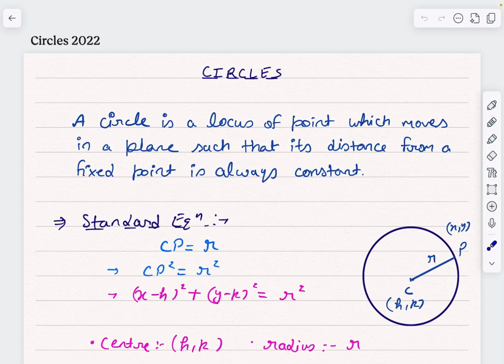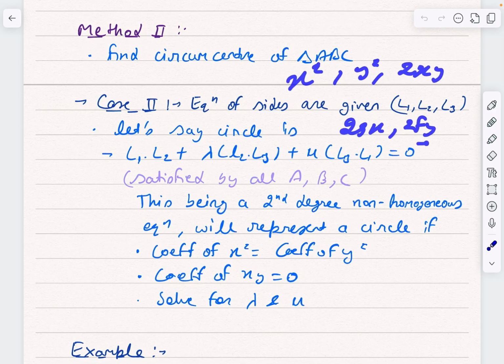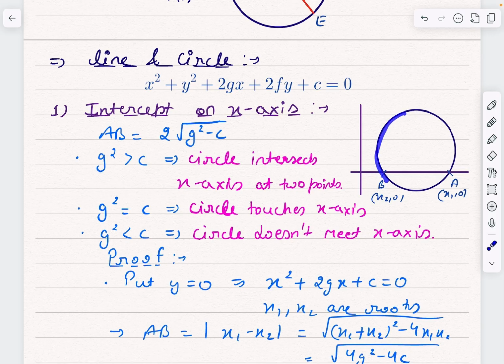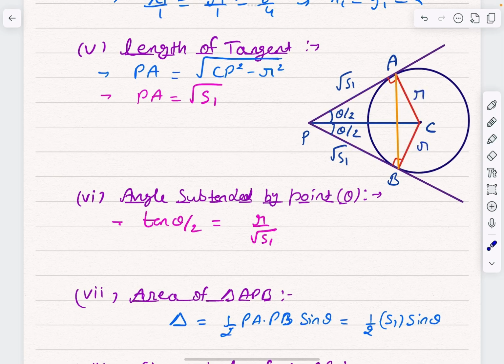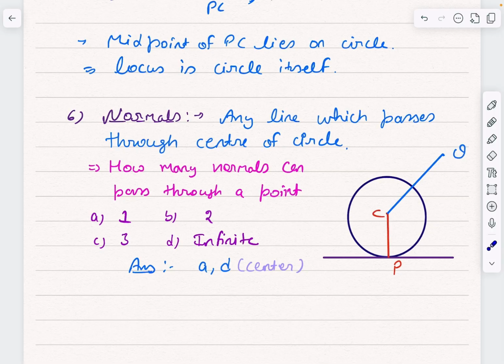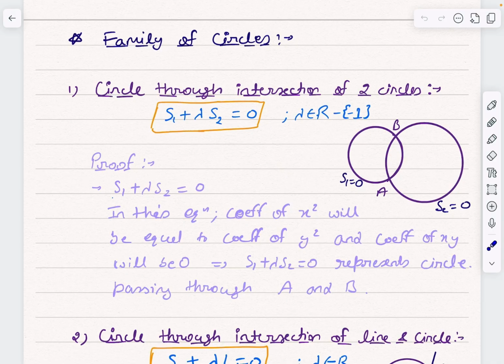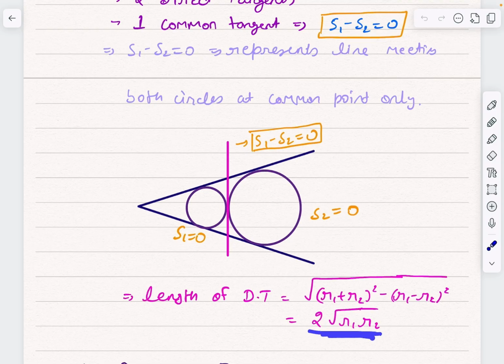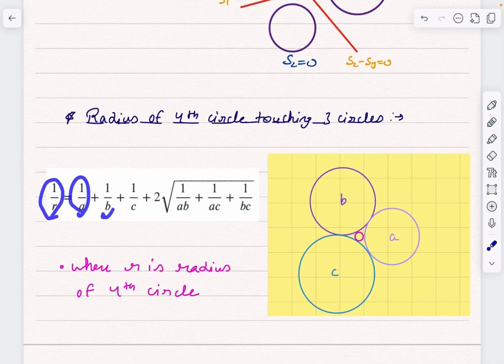Conic Section Class 1: Circles for JEE Mains Advance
We’ll start conic section from circles. In this lecture we discuss complete theory of chapter.